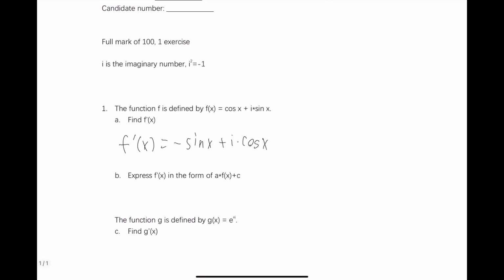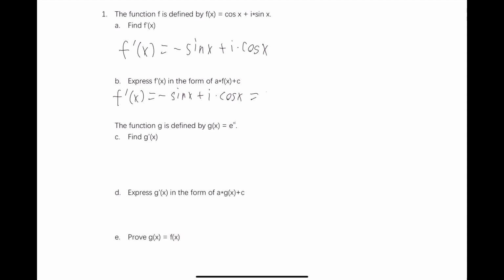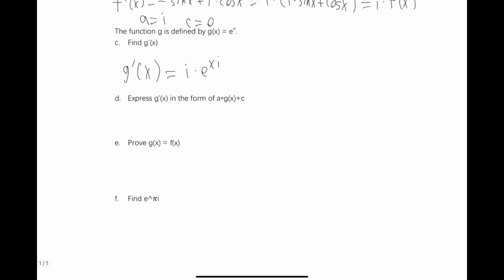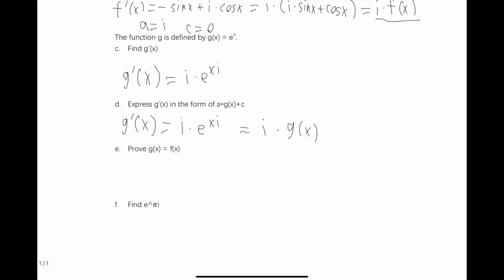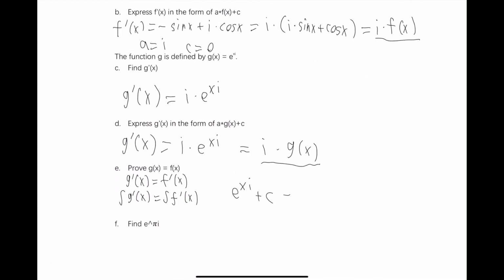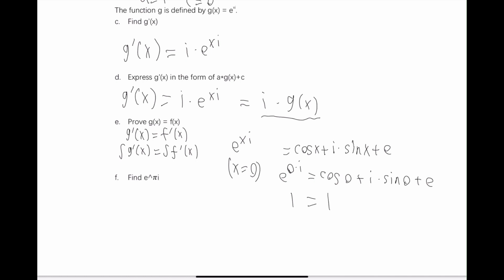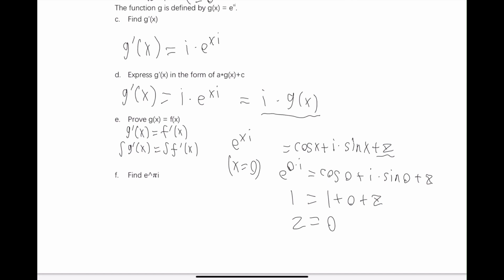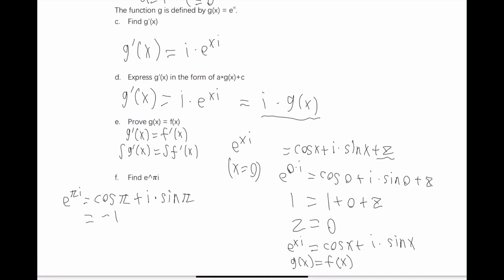Prove Eulers's formula using an exam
This video is done to prove Euler's formula and to calculate "e" to the power of "pi" times "i".